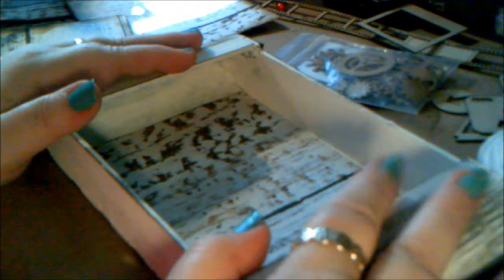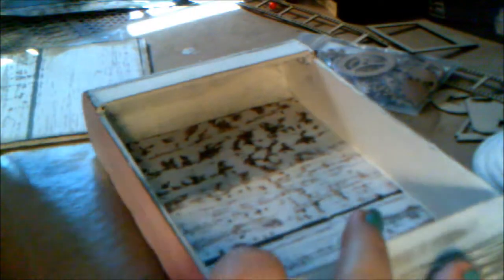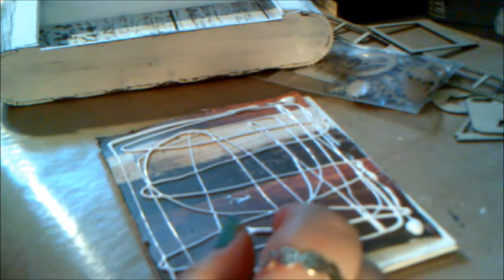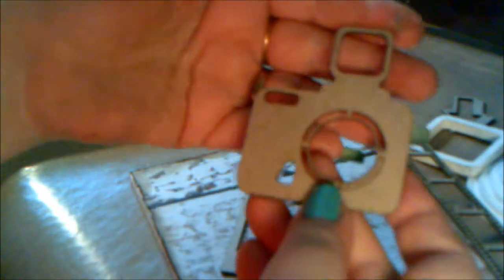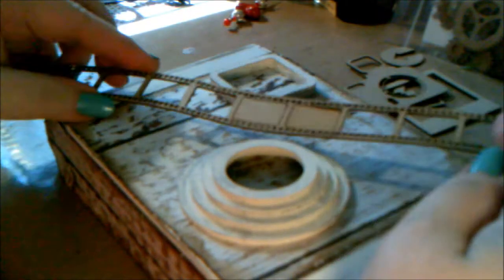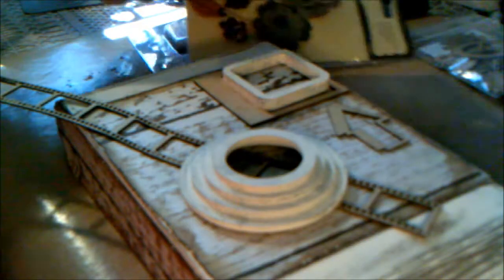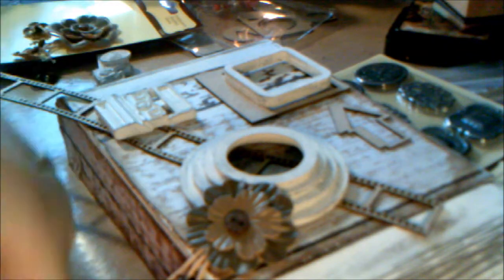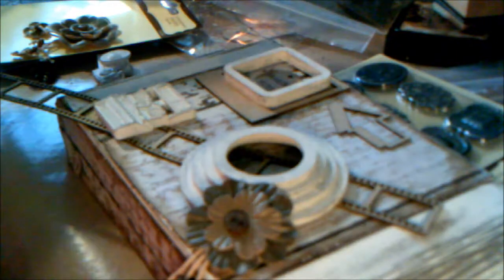Vintage Camera Box from Gina's Designs PT 1